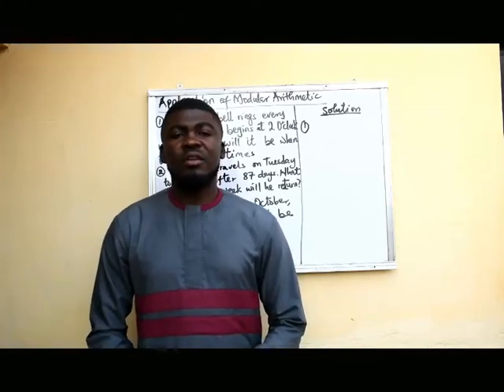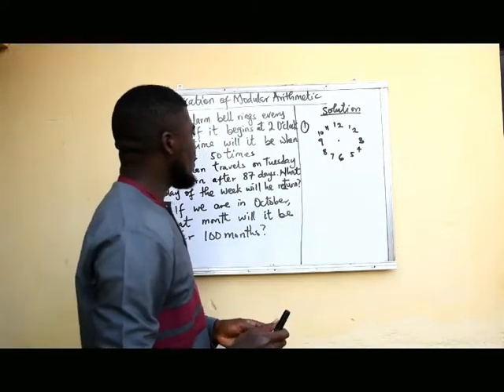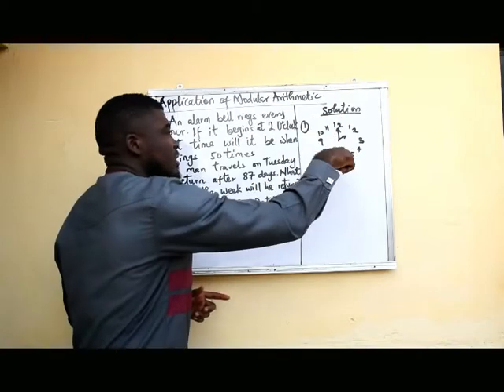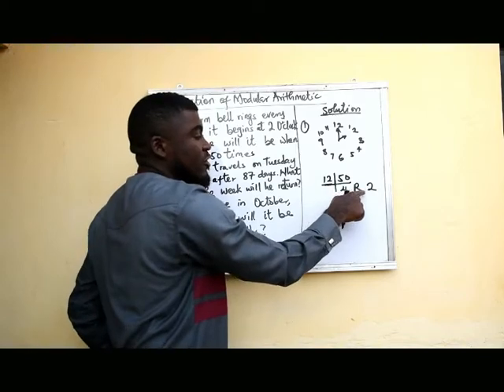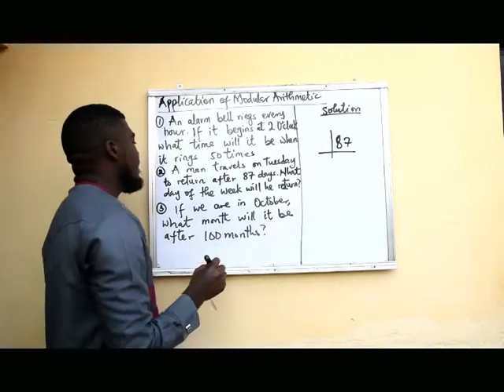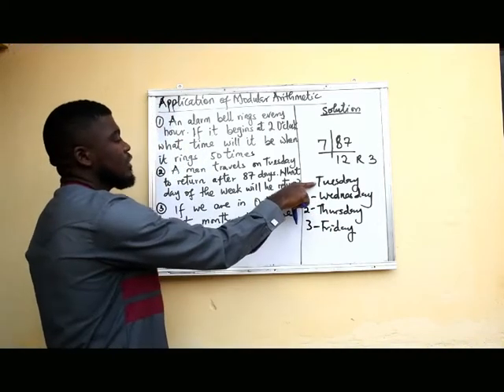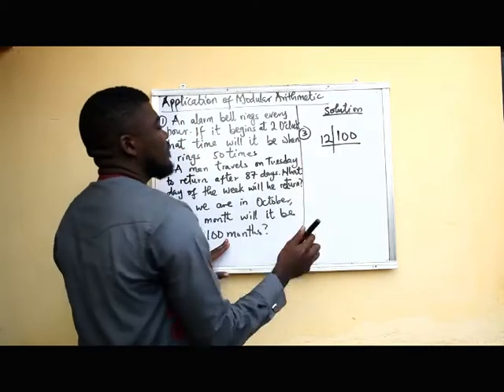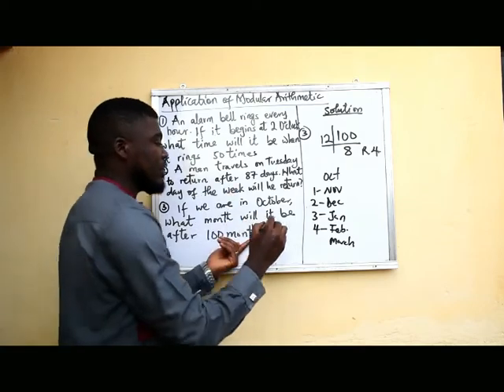Application of Modular Arithmetic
A man travels on Tuesday to return after 87 days. What day of the week will he return?
This short video uses Modular Arithmetic to provide solutions to such questions and other related questions.